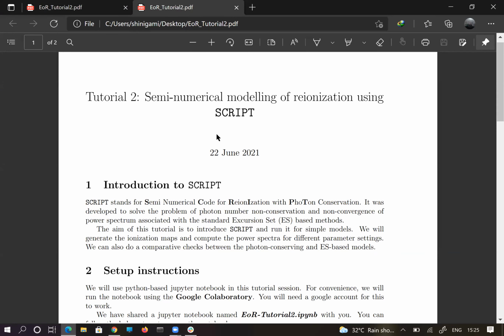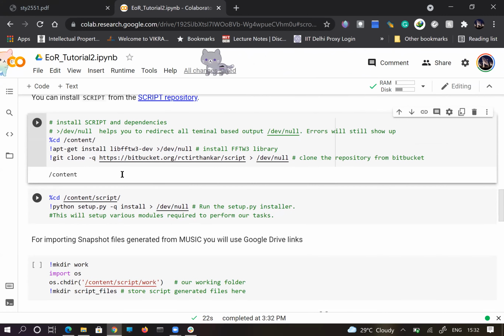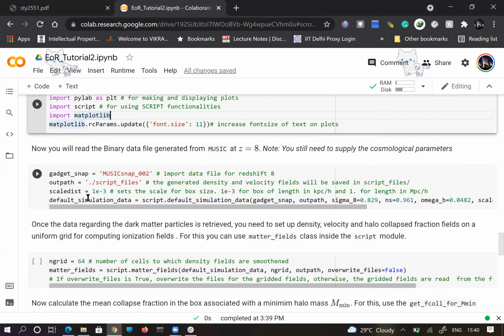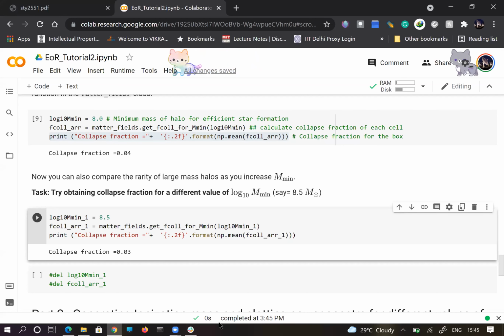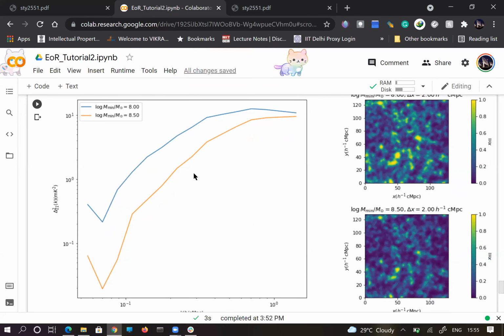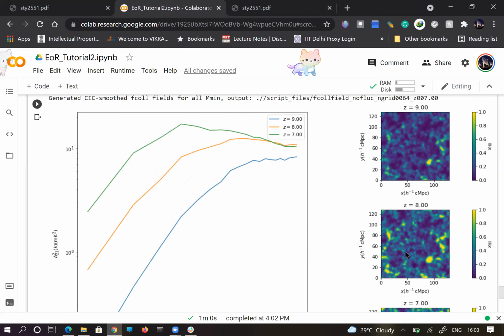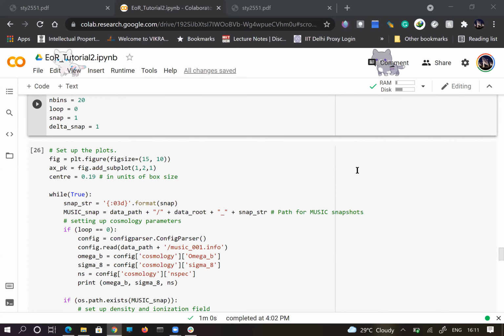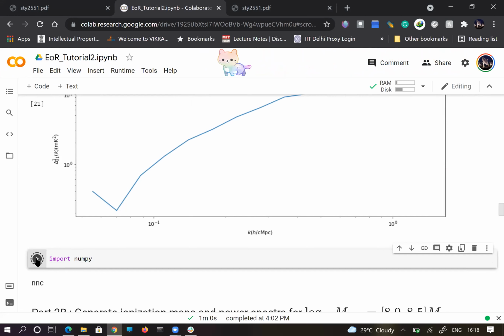EoR Tutorial- 2 (School on 21-cm Cosmology & Reionization, 2021 )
Topic : Epoch of Reionization
Tutorial : 2
Tutor: Divesh Jain  (NCRA-TIFR, Pune)